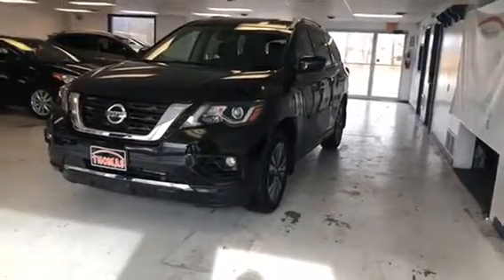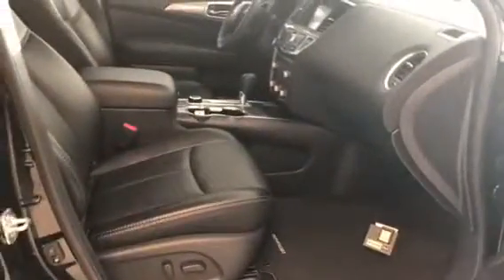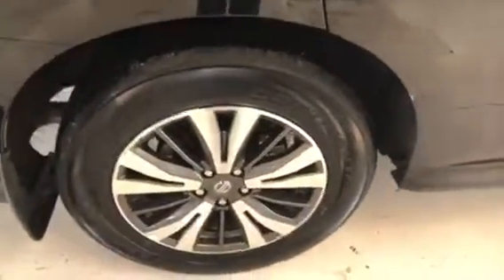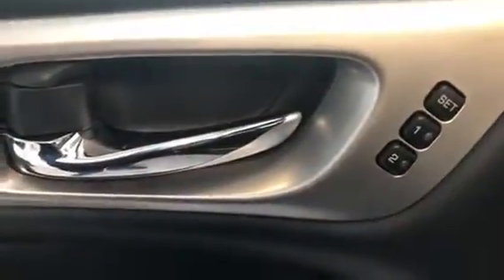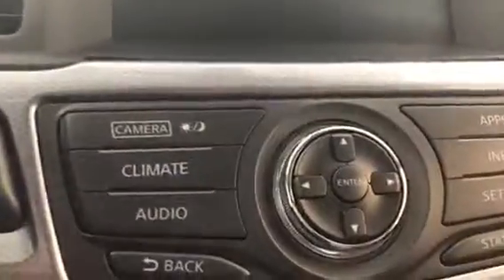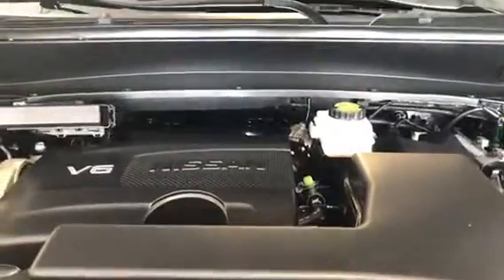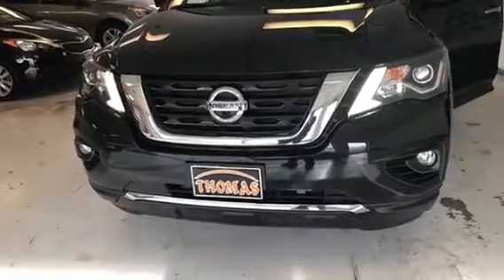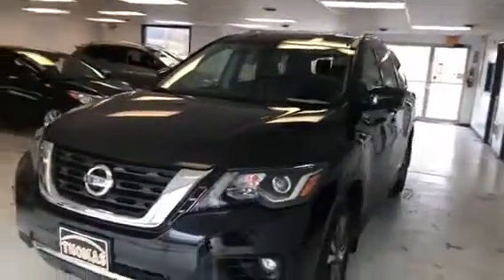2017 Nissan Pathfinder - Magnetic Black - Stock ZP685939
2017 Nissan Pathfinder - Magentic Black ZP685939 | RelyOnATA | @RelyOnATA

One owner and CLEAN AUTOCHECK HISTORY!
Remaining Factory Powertrain and New Car Warranty Applies!
Magnetic Black 2017 Nissan Pathfinder SL 4WD w/ a CVT V6 Engine
Bluetooth Ready, USB Ports, AM/FM/CD Audio System w/ Nissan Connect
Charcoal Leather Memory Seats
3rd Row Seats
Front Fog Lights
Low Tire Pressure Warning
Exterior Parking Camera Rear
Front Dual Zone A/C
Split Folding Rear Seat
Rear Air Conditioning
*4D Sports Utility Awards: 2017 IIHS Top Safety Pick

Dealer Information:

Follow Along - RelyOnATA | @RelyOnATA